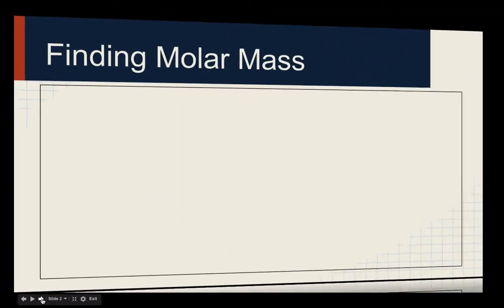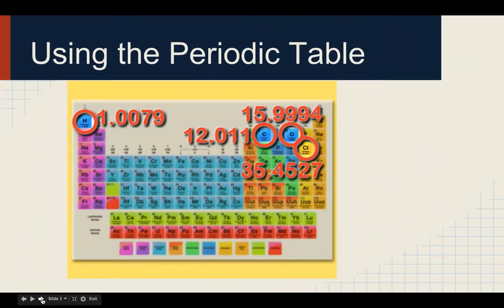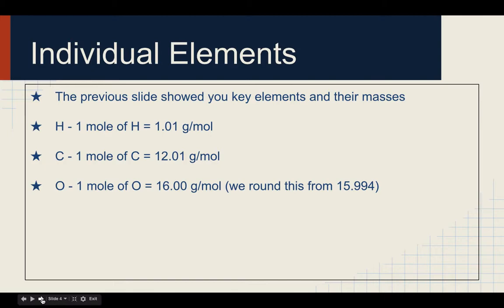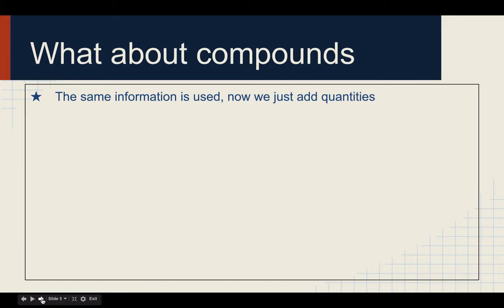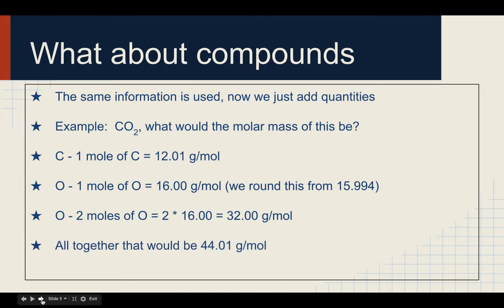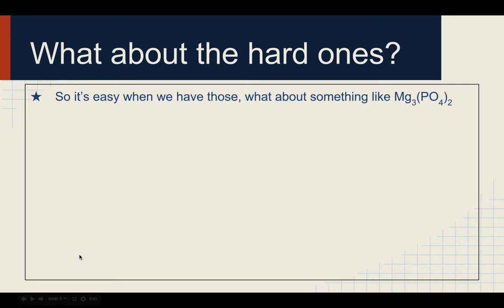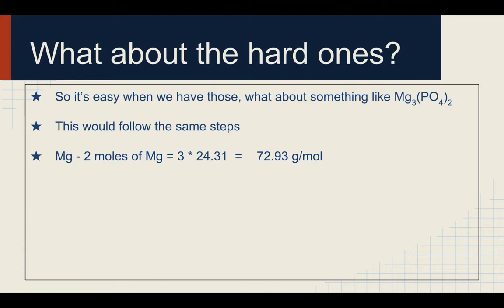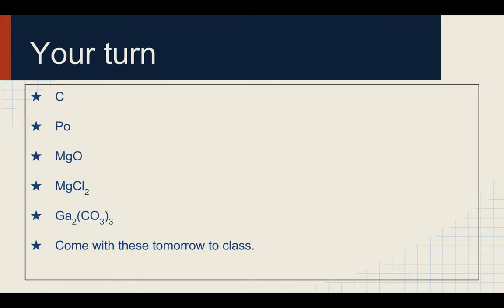MolarMassVideo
Mr. McMann's video on Molar Mass